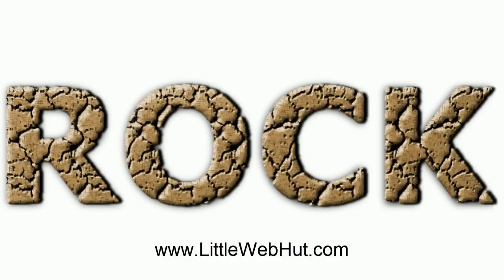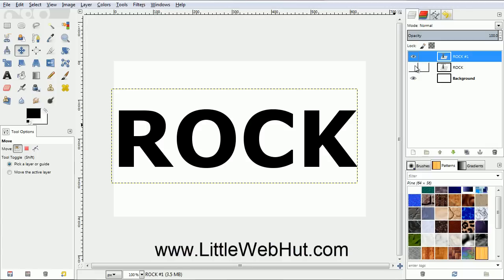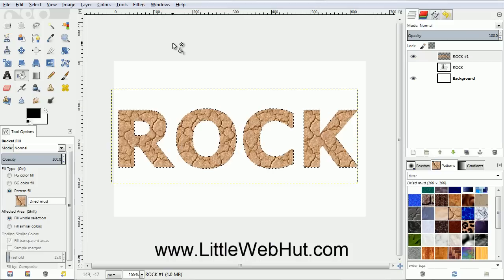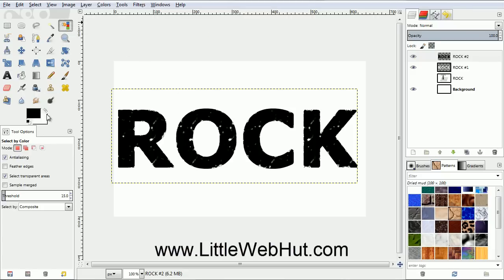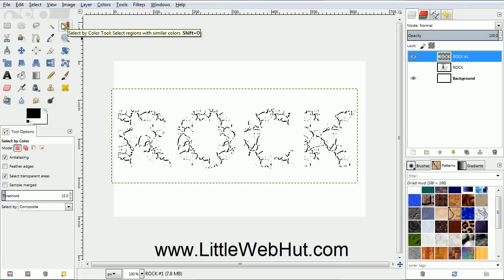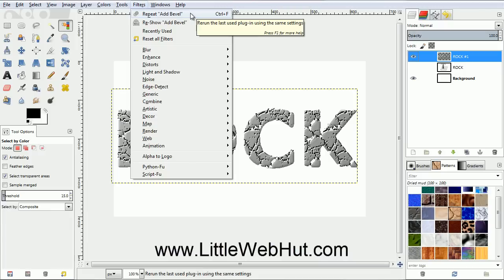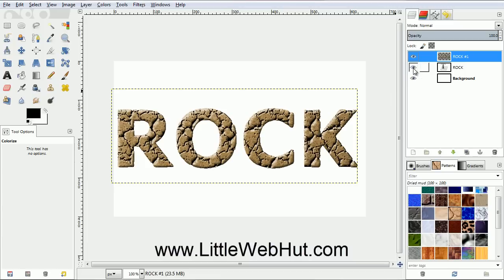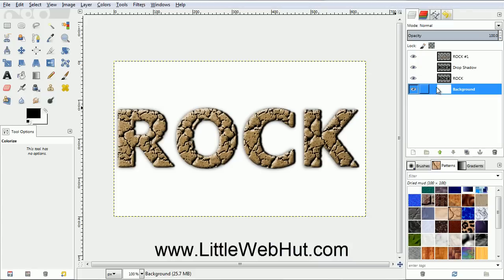GIMP Text Effects - Rock Text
This GIMP tutorial demonstrates how to create text that looks like rock or stone. GIMP version 2.8.4 was used for this video. This is a good tutorial for beginners.